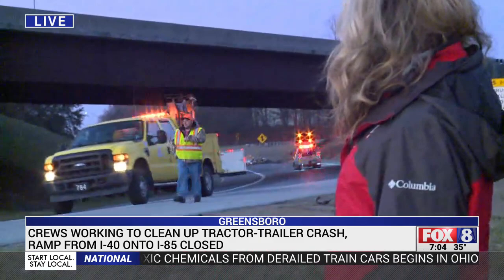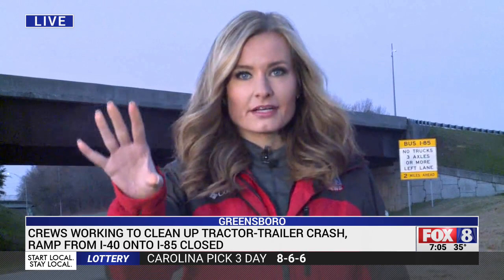Tractor-trailer carrying Jack Daniels crashes in Greensboro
A tractor-trailer hauling Jack Daniels overturned on I-40 in Greensboro Monday night.